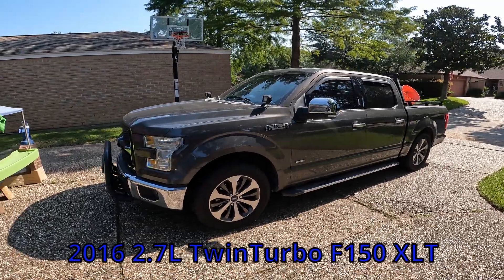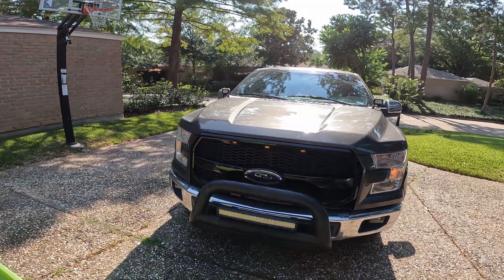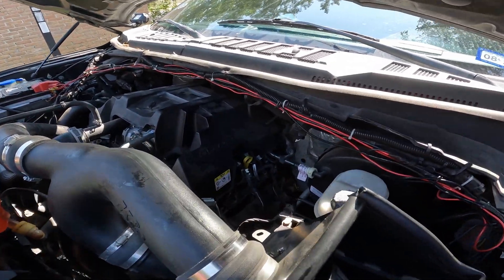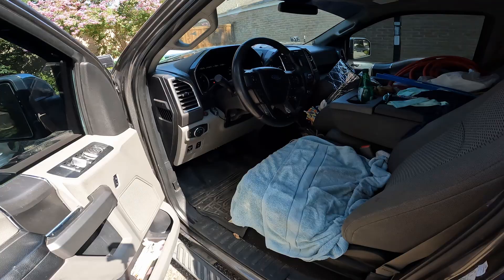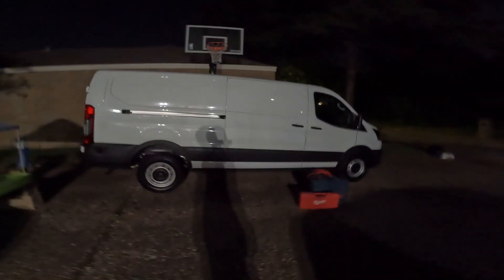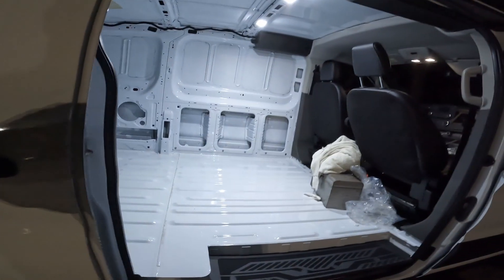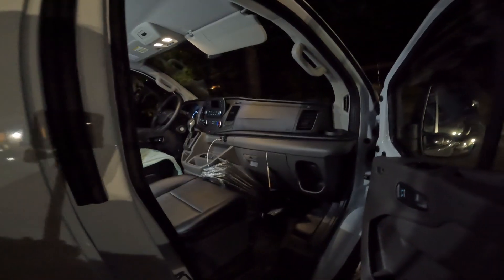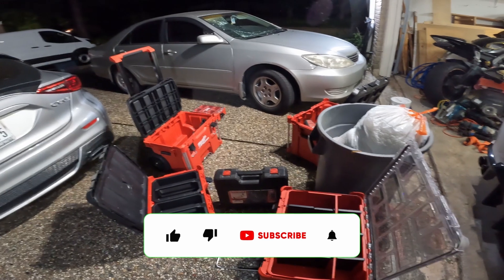I TRADED my Truck Away...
After a long 3 year journey of trying to buy a new Cargo Van. I have FINALLY found the one I've been waiting for. The start of a new build series!
I am going to make a ULTIMATE CARGO WORK VAN BUILD!

Interior Mods-
➡BedRug VTFT15L
➡Sound Deadening Material (Needed 3 boxes of 36sqft and 1 box of 18 sqft)
➡Windshield Visor Sunshade
➡Slick Locks for doors

2024 Ford Transit 250
3.5L V6 275 HP

Future Mods:
-Sound deadening material
-Cargo Roof Rack
-Bed Floor Mat
-Rear door Load protection plate
-Window Tint
-Windshield Visor
-LED Dome/Courtesy Lights
-Window Visors
-Underglow LED Lights in the footwell
-Keyless Entry Keypad
-Organization shelves
-Rear View Mirror
-Roof Marker Lights
-Power Fold Mirrors
-Slick Locks for exterior lock protection
-Apple CarPlay Screen